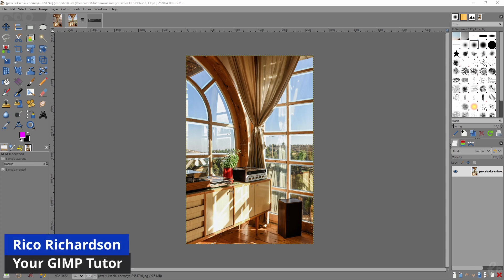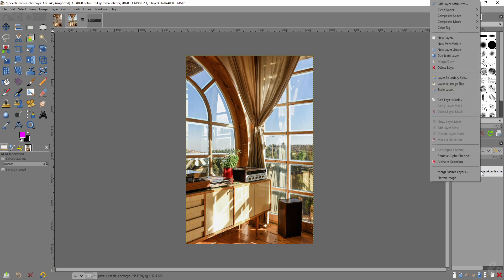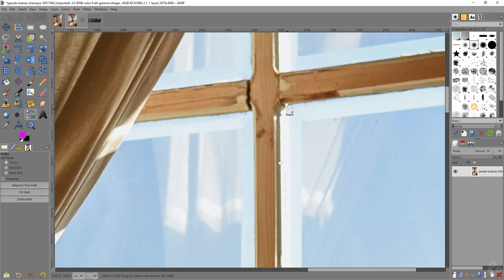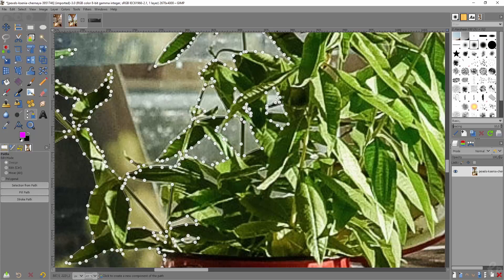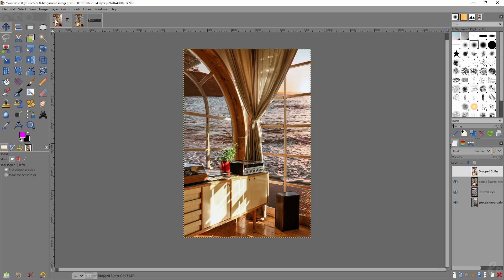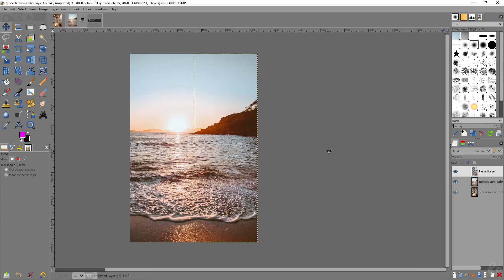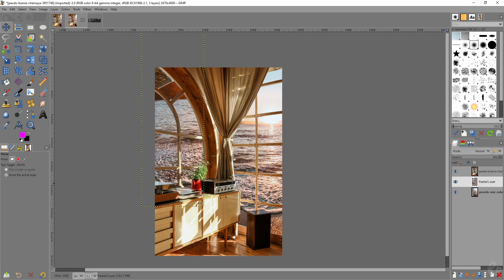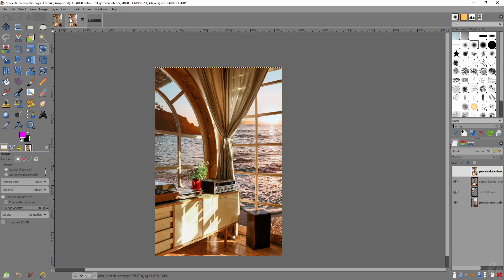Changing Window Views in GIMP 2.10.28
This technique can be used in your real estate photography, hobby photography, or any other photo application!